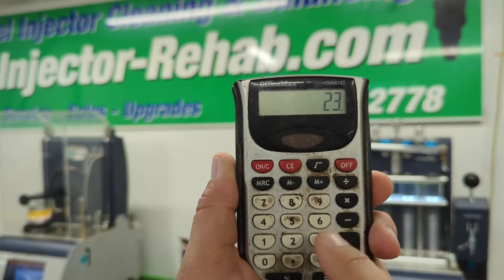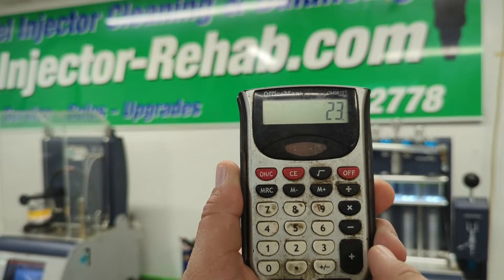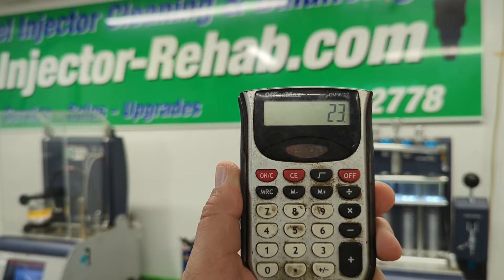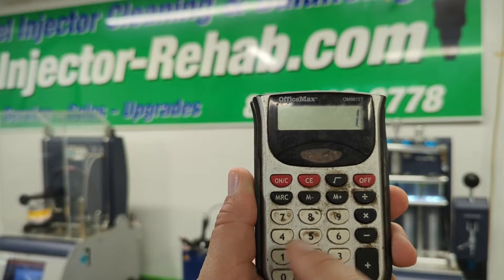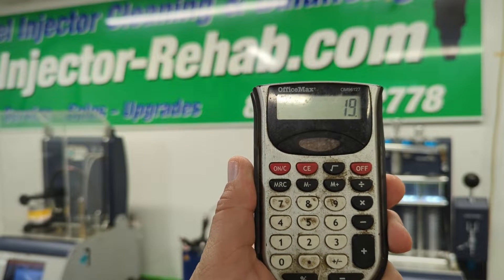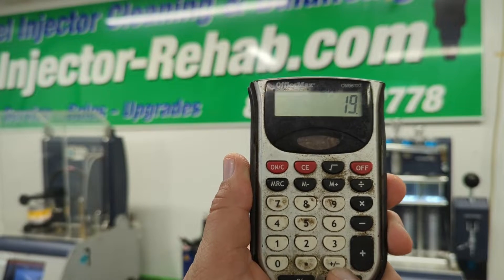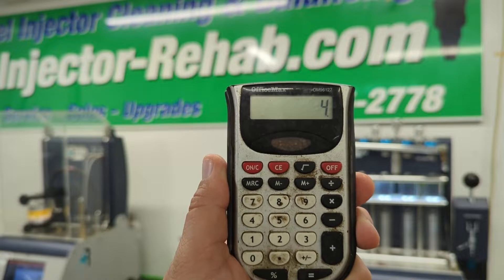The Difference between a 19lb vs 23lb Jeep Upgrade Fuel Injector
One of the most common questions we get about the Jeep fuel injector upgrade. "What's the difference between 19lb and 23lb?" We answer your question in this video.